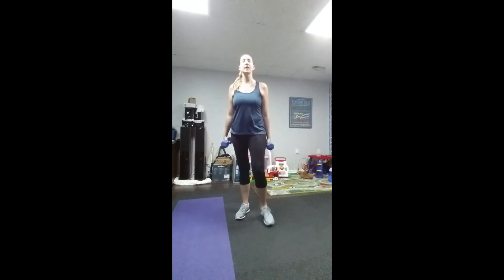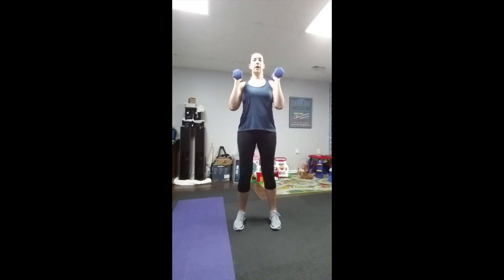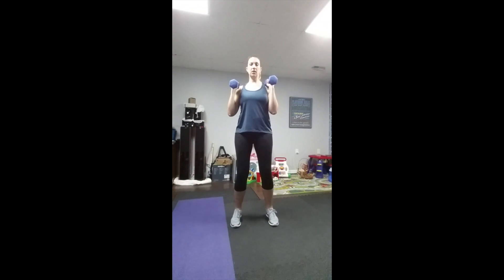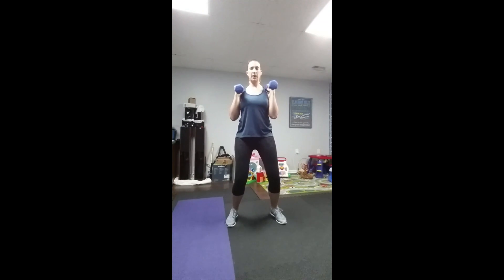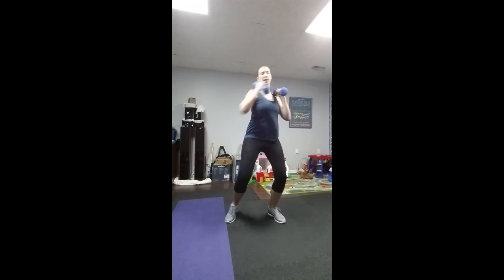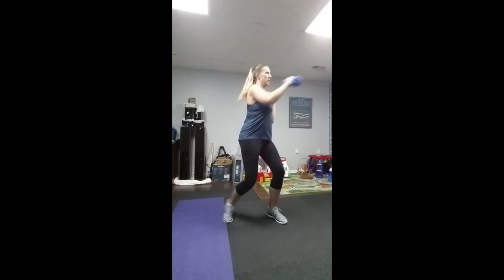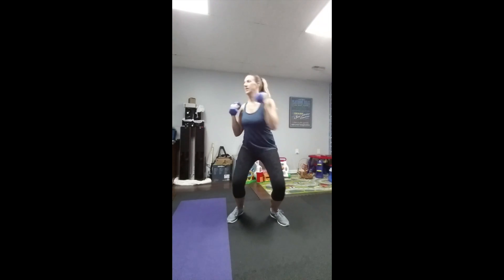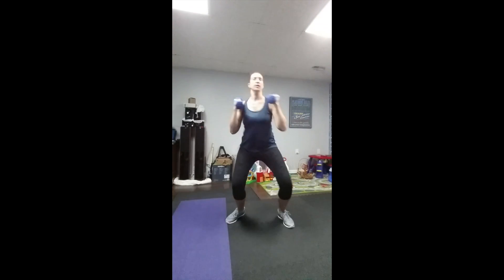Transverse Twist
This video is about Transverse Twist